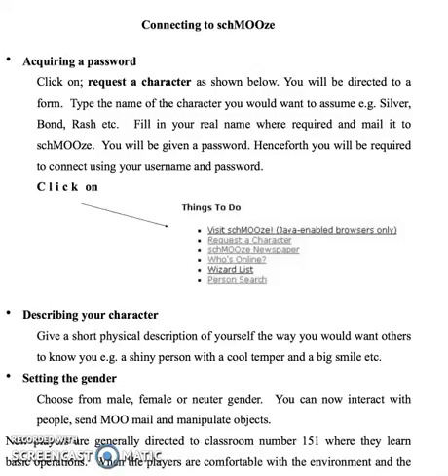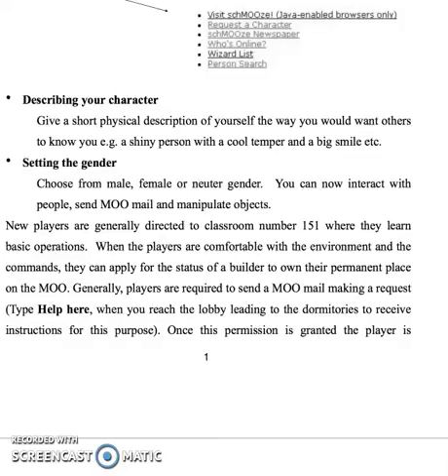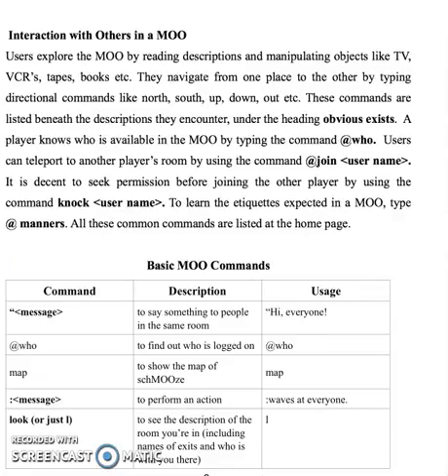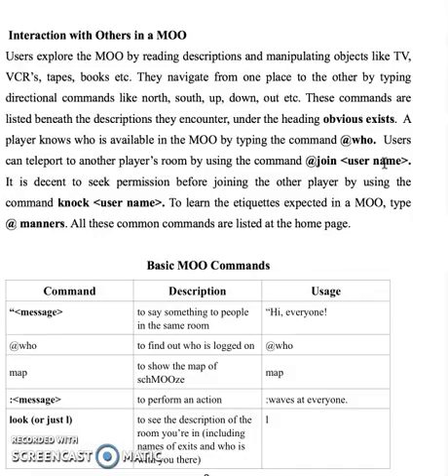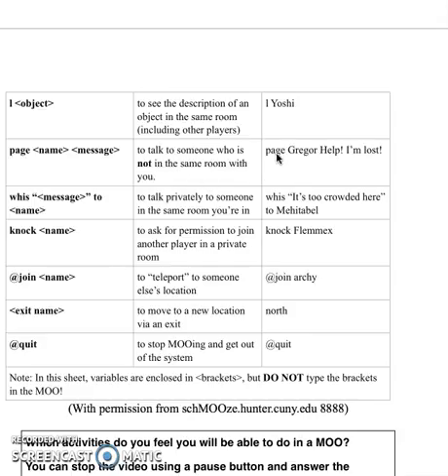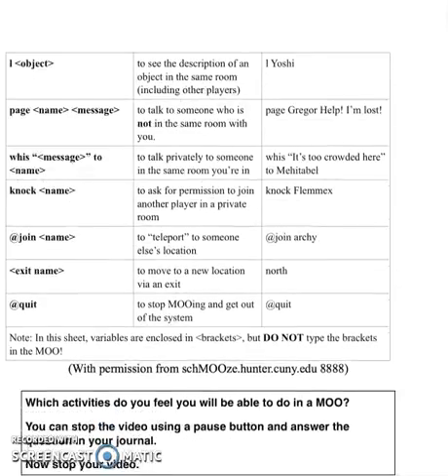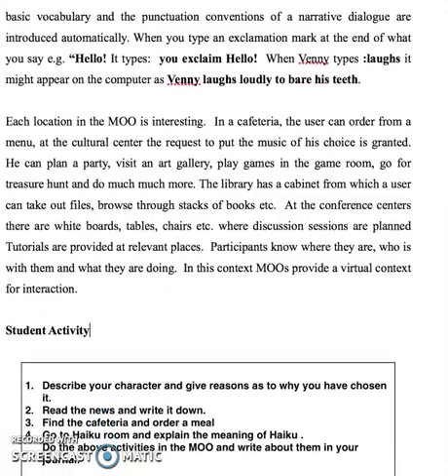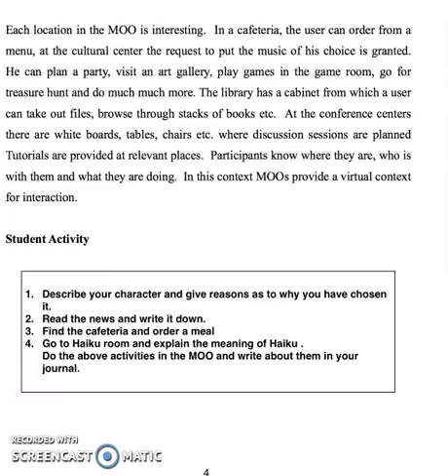Getting Connected to schMOOze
Getting username and password